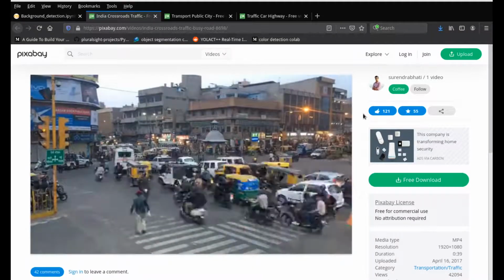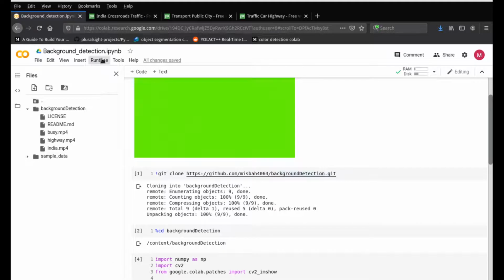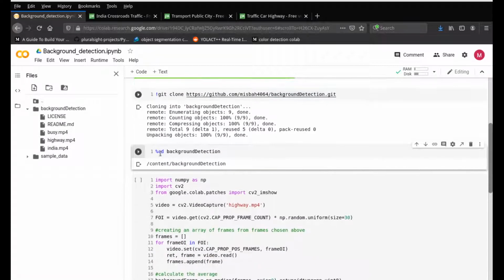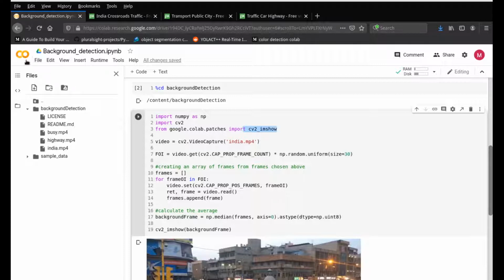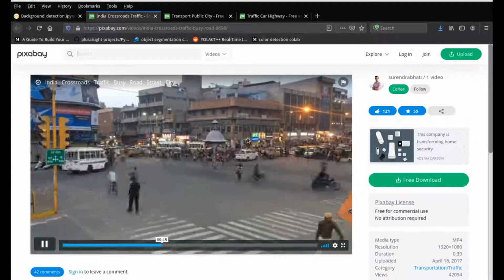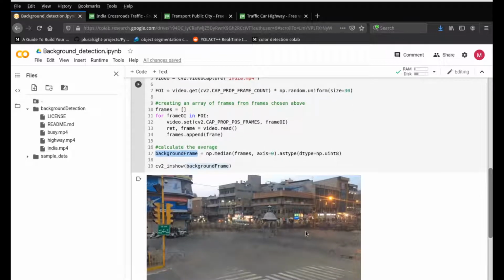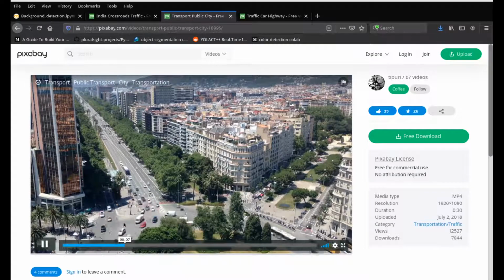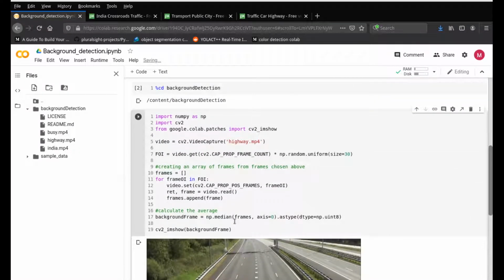Detect and Extract Background from videos using OpenCV Python - with source code (OpenCV Projects)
Here we go over background extraction or background detection in noisy videos.

This project is able to remove people , cars and all other moving objects from video frames.

Satya Malick's blog on background estimation

Videos used from Pixabay

💻 General Tech
Dell Tower